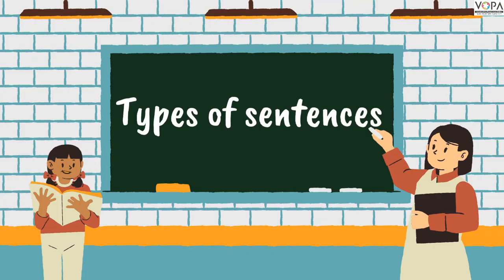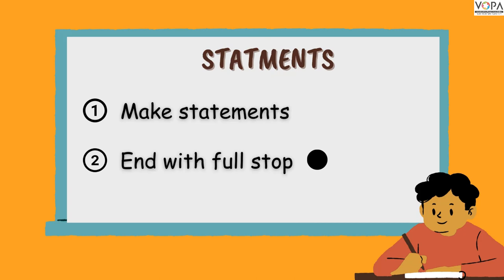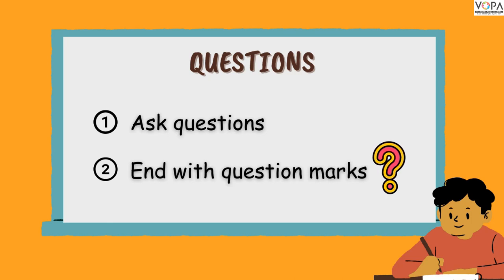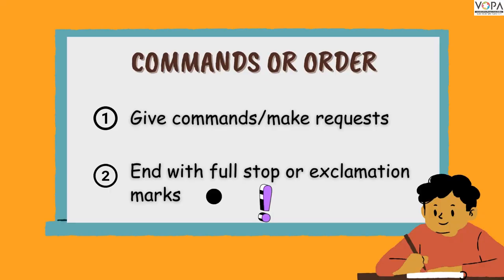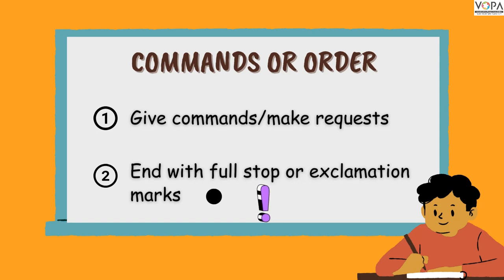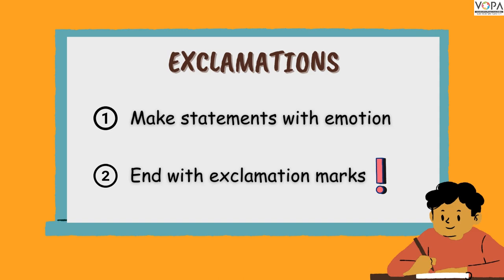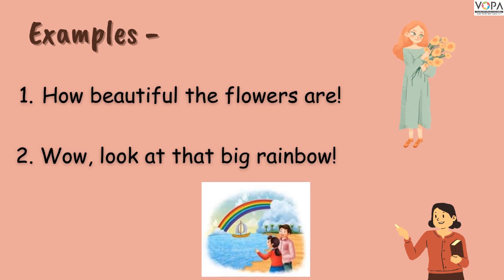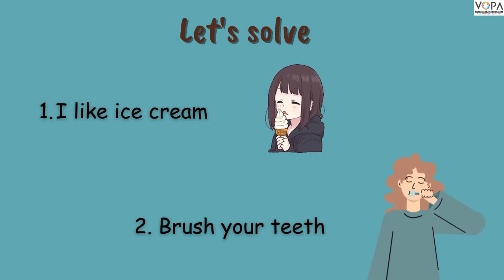6th | English | Types of sentences | V-School